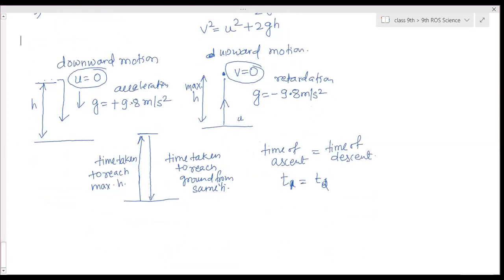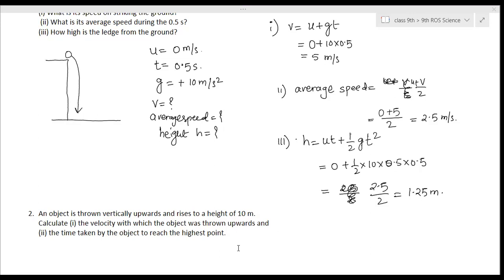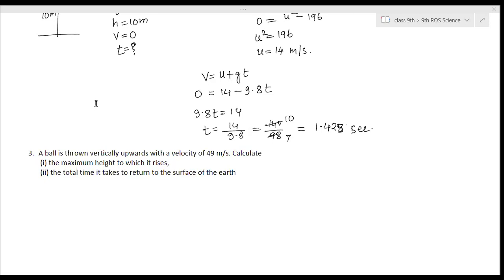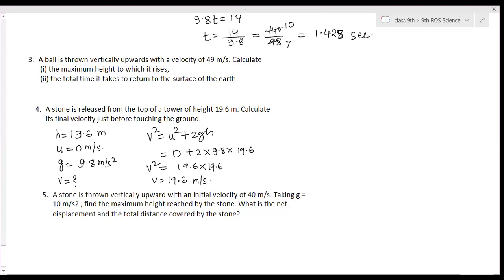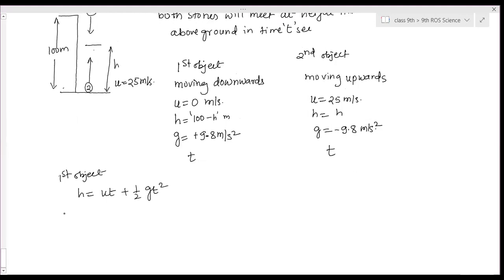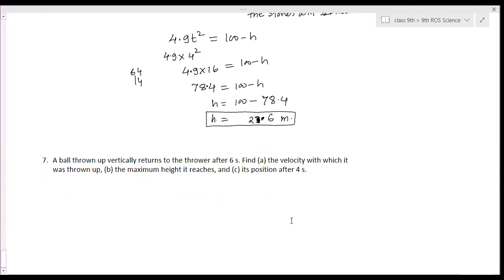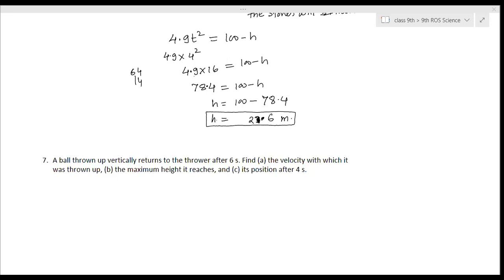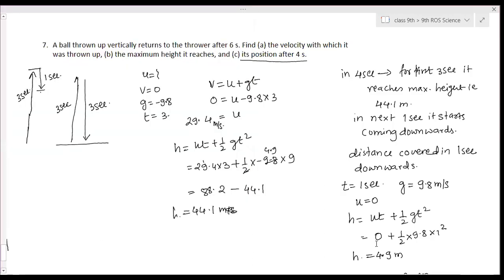9th ROS Science Gravitation 5th Sept